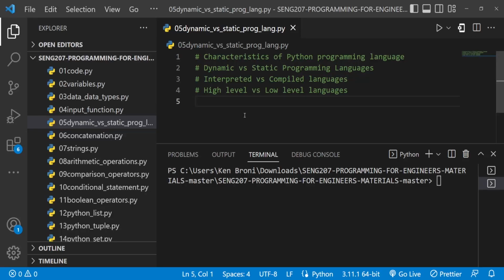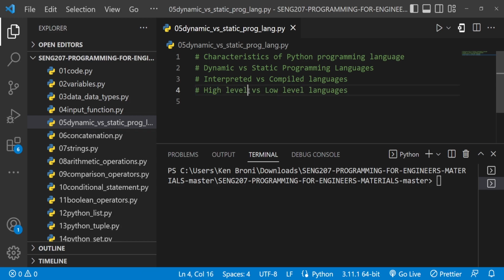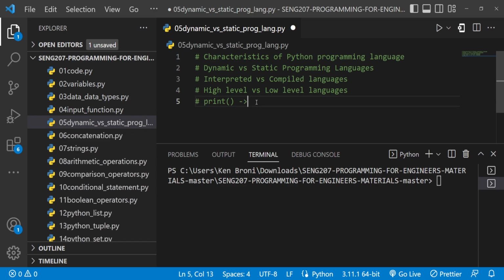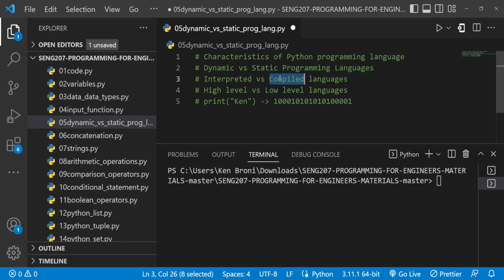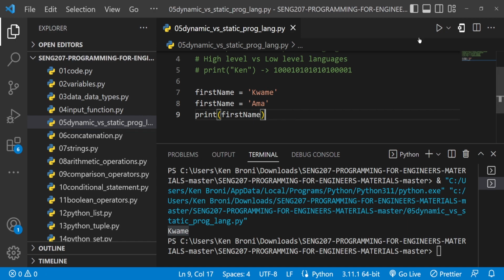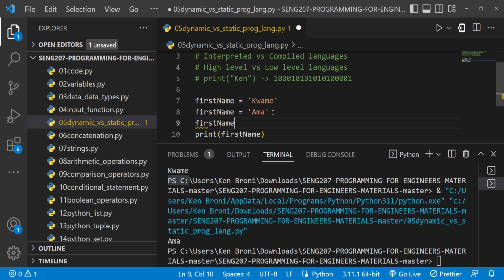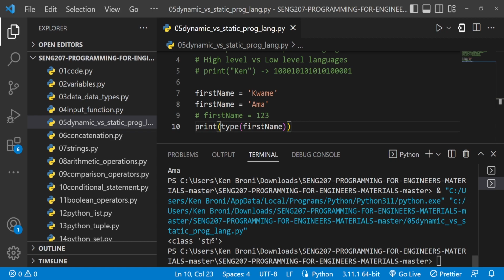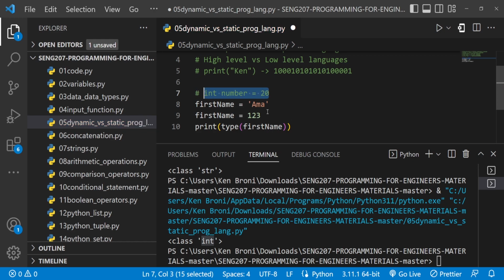Characteristics of Python Programming Language --- Python Programming for Engineers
SENG 207 - Programming for Engineers is a level 200 course taught at the University of Ghana, School of Engineering Sciences. In this series of videos, I teach Python Programming. In this video, we will learn about some of the technical characteristics of Python Programming Language.

Python variables